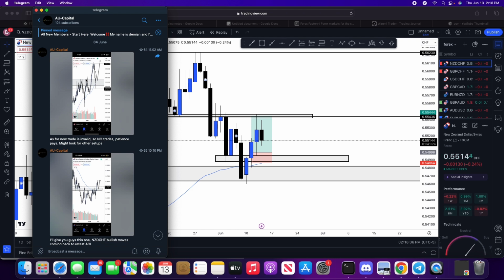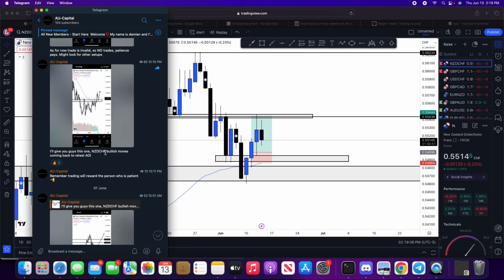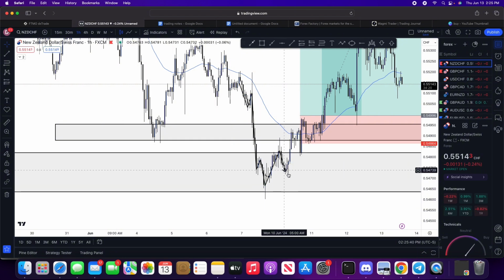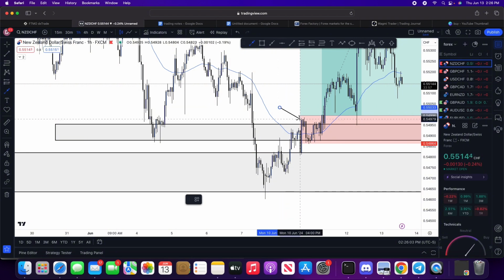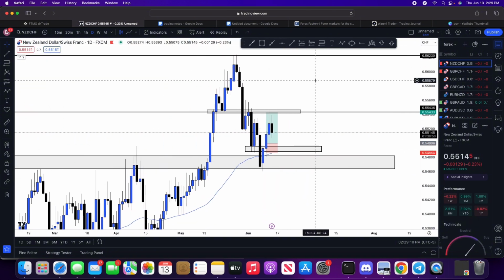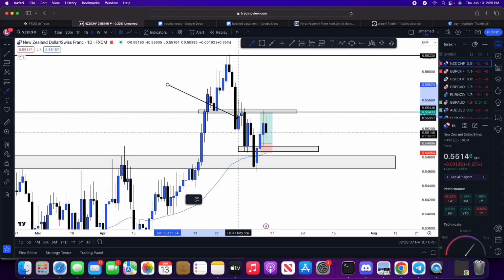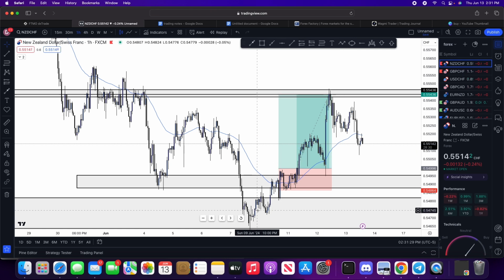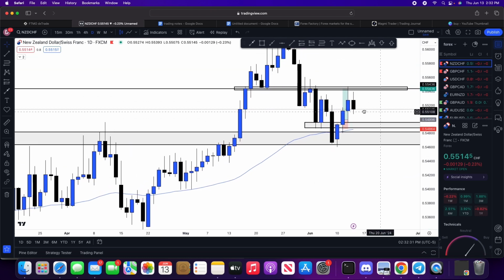Going over a 3% trade (entire approach)